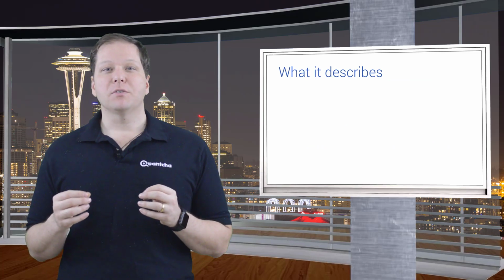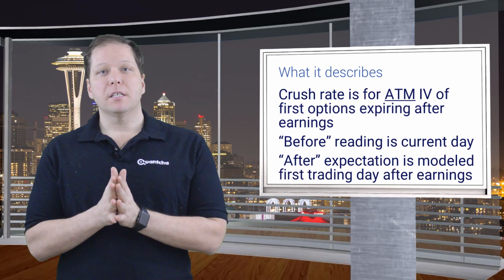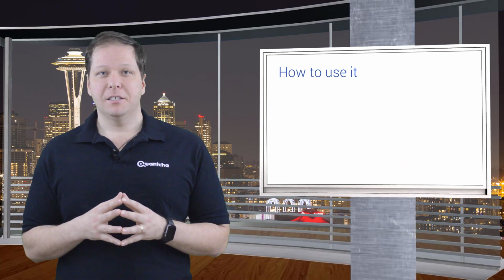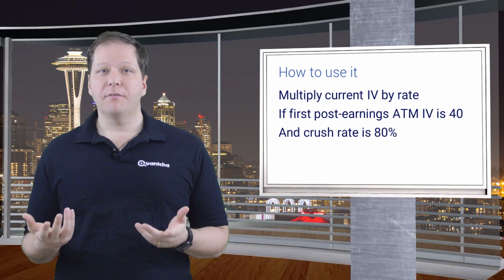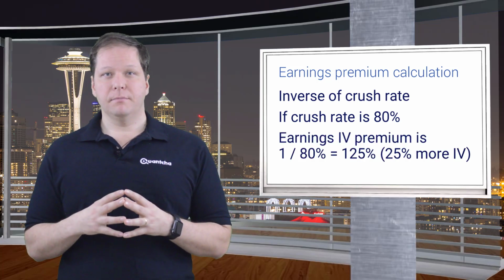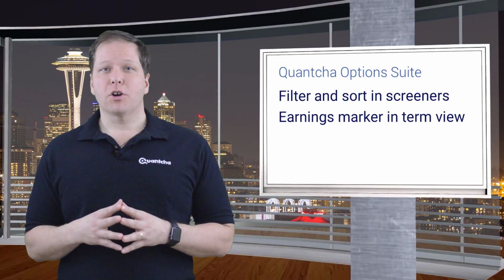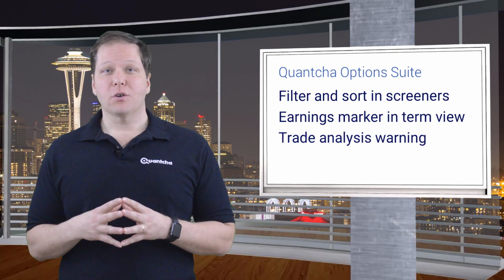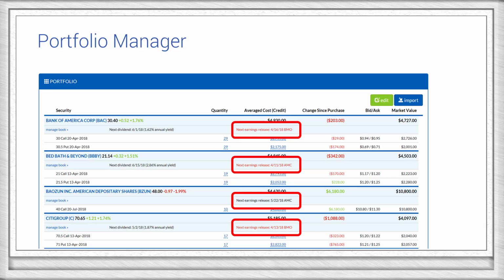Evaluating earnings IV crush with the Quantcha Earnings Crush Rate™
Earnings announcements are coming, and we all know that they’re going to crush the implied volatilities of our favorite stocks. In this video, we’ll cover what IV crush is and how you can use our proprietary crush rate to get a jump on it. You’ll also see how earnings considerations are integrated with our tools and data API available